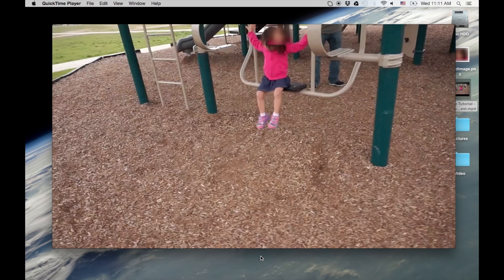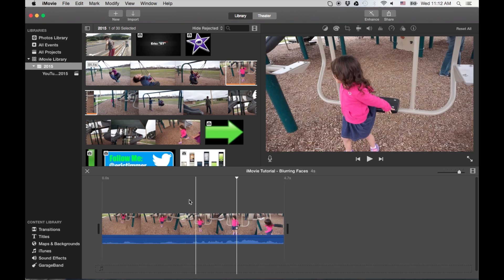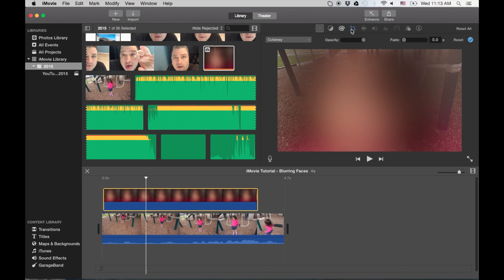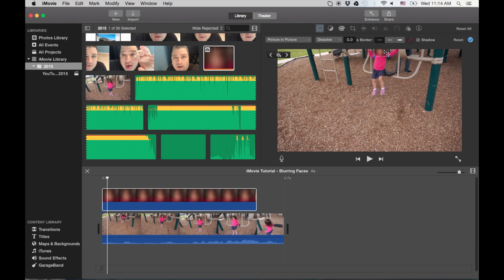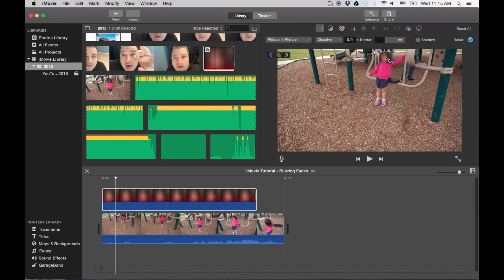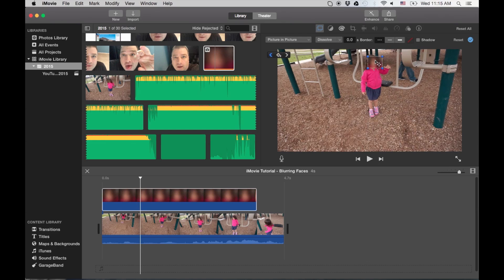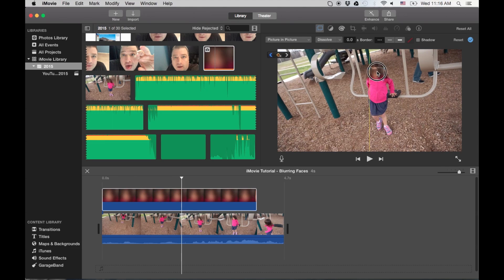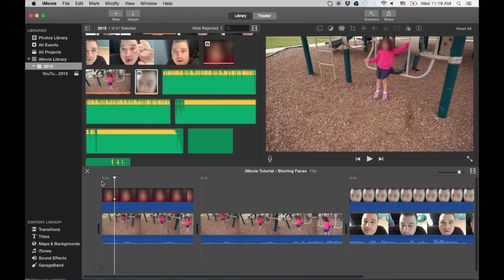iMovie Tutorial - How to Blur a Face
In this iMovie Tutorial, I will show you how to blur a face or anything else by using picture in a picture and key framing that image. The secret to this technique is to use your right arrow key to advance the video frame by frame.